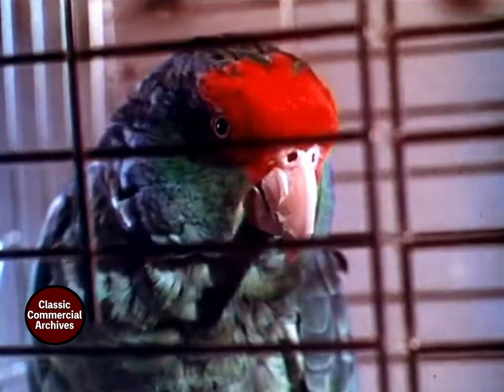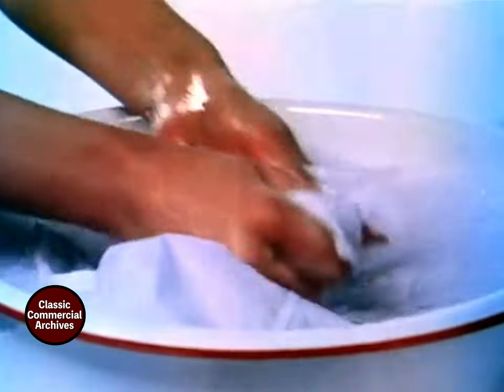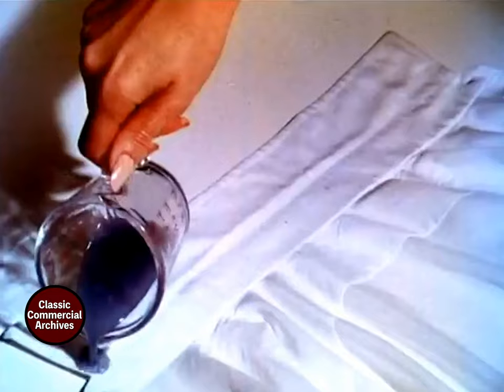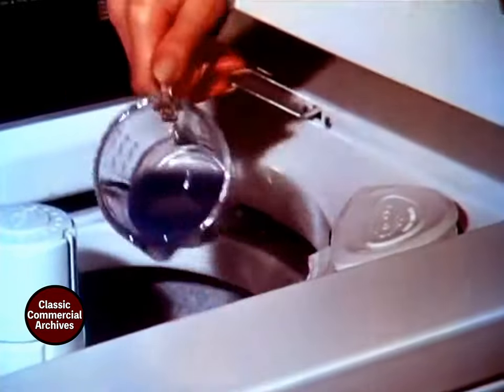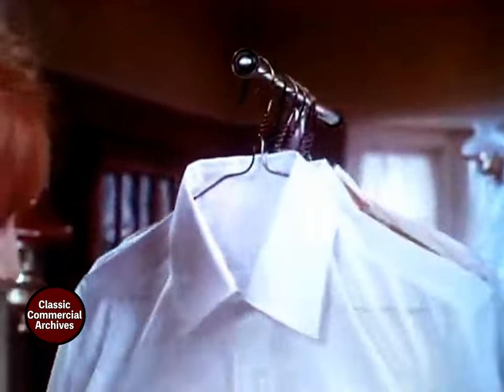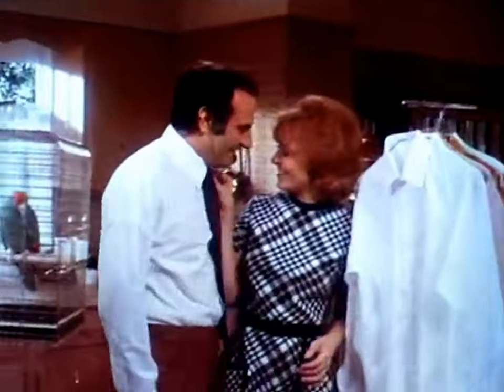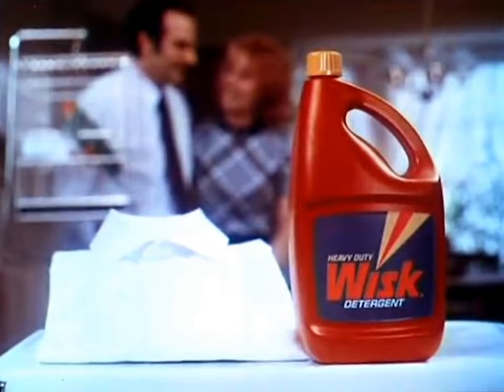Wisk | Ring Around The Collar | TV AD in 4K | 1970s Commercial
Classic Wisk commercial from the 1970s.

The brand Wisk was widely known for its successful "Ring Around The Collar" campaign introduced in the late 1960s (1968), spotlighting sometimes-difficult to treat stains that appeared on shirt collars, and the product's ability to help fight them. The campaign was created by the ad agency BBDO. The nagging sing-song voiceover of "Ring around the collar!" was performed by Bob McFadden, who was an American singer, impressionist, and voice-over actor perhaps best known for his many contributions to animated cartoons.

The campaign was criticized decades later for being misogynistic, with the implication that it was the fault of wives that their husbands left home with dirty collars.

This commercial was broadcasted on television in the 1970s, recorded onto a VHS cassette and captured digitally years later. The video was upscaled using Video2x, however due to the VHS source, the final render may have limitations